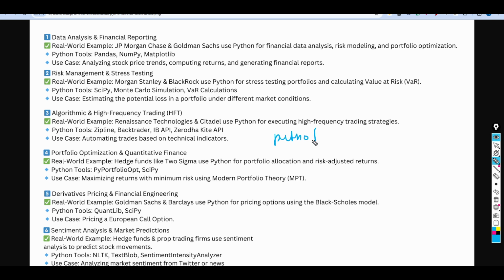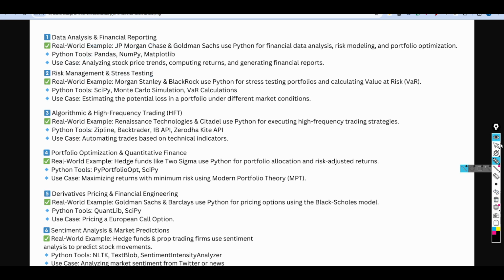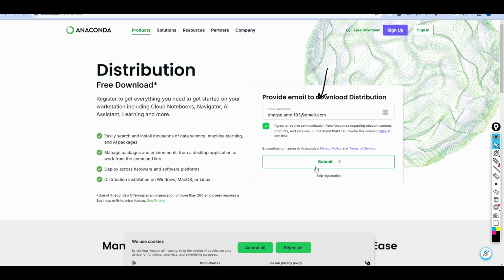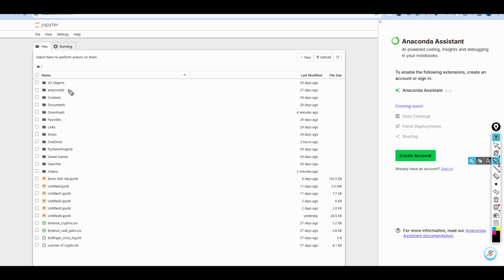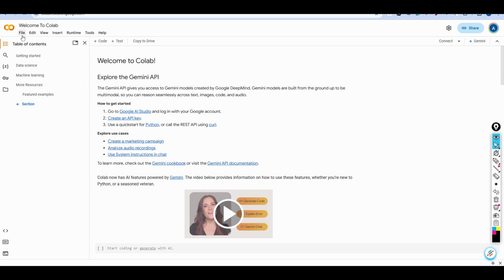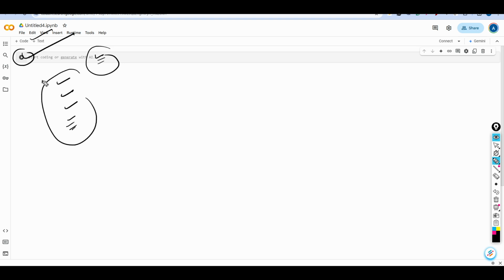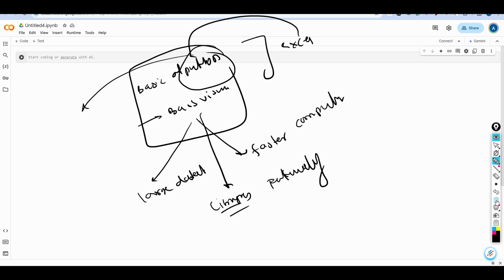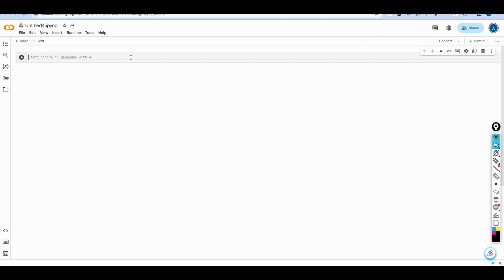📊 Python for Finance Class 1: Jupyter Notebook & Google Colab Setup | Beginner’s Guide 🚀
💰 Want to master Python for Finance? Start with the right development environment! In this video, we’ll guide you through setting up Jupyter Notebook and Google Colab for financial analysis, algorithmic trading, and data science. 🚀

✅ What You’ll Learn:
🔹 Why Python is the best language for finance 📈
🔹 How to install Jupyter Notebook on Windows, Mac, and Linux 🖥️
🔹 How to use Google Colab for cloud-based coding ☁️
🔹 Running your first Python script for stock market analysis 📊
🔹 Installing key libraries like pandas, numpy, matplotlib, yfinance, and TA-Lib 📌

💡 Whether you're a beginner in stock market analysis, algo trading, or quantitative finance, this step-by-step tutorial will help you set up your Python development environment effortlessly!

🚀 Watch till the end for pro tips to enhance your Python finance workflow!

🔹 Install Finance Libraries:

bash
Copy
Edit
pip install pandas numpy matplotlib yfinance TA-Lib
📌 Python for Finance → [Playlist Link]
📌 Algorithmic Trading → [Playlist Link]
📌 Data Science & Machine Learning → [Playlist Link]

📩 Need Help? Drop your queries in the comments, and I’ll respond ASAP!

💬 Which finance topic should I cover next? Let me know below!